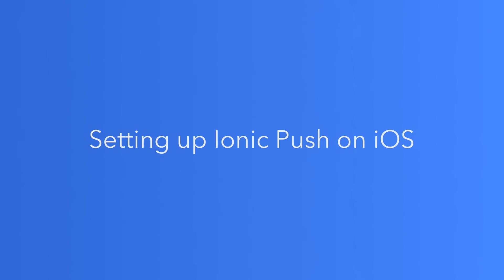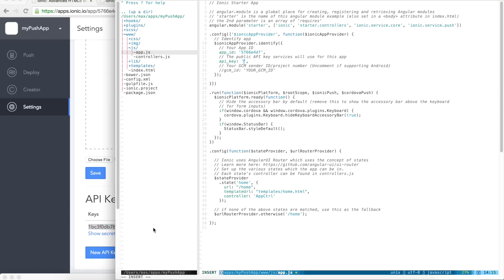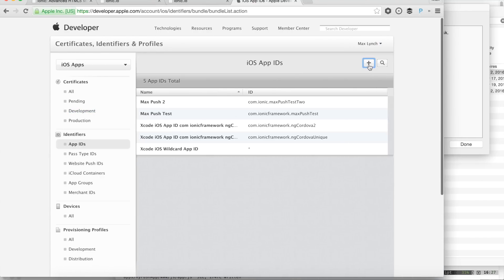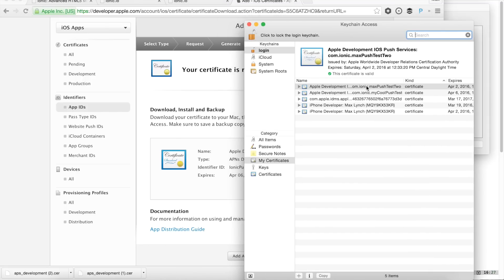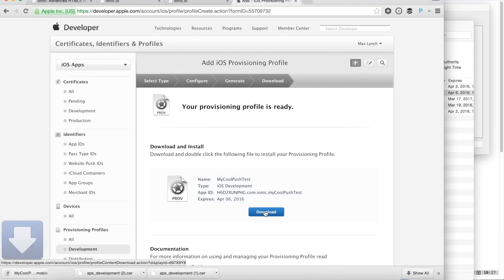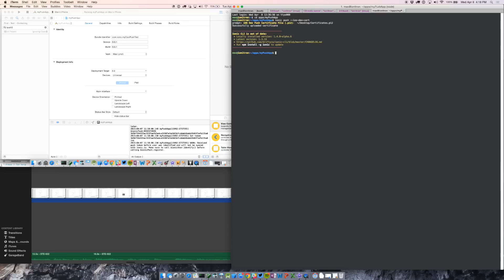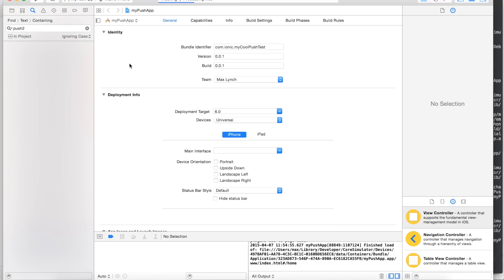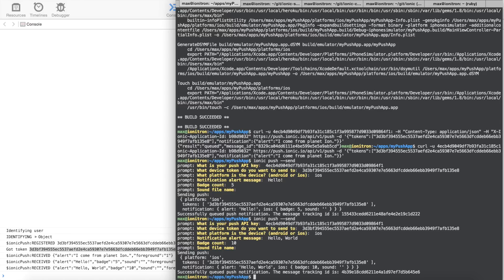Setting up Ionic Push on iOS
Using the beta Ionic Push and configuring your iOS app to enable push notification support.